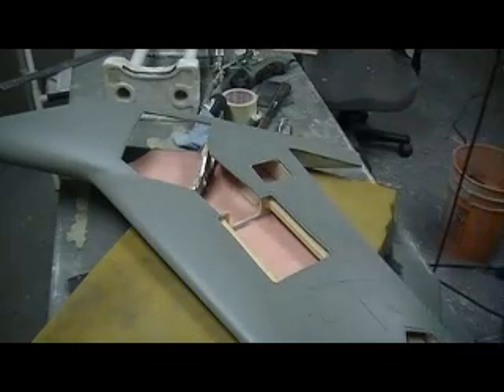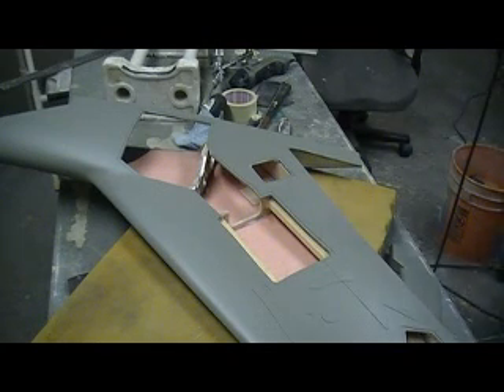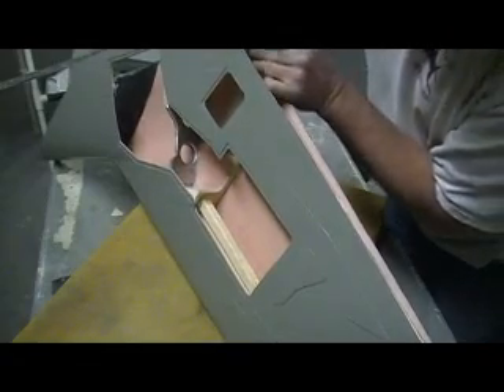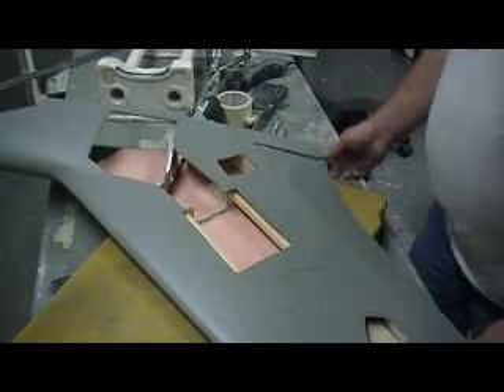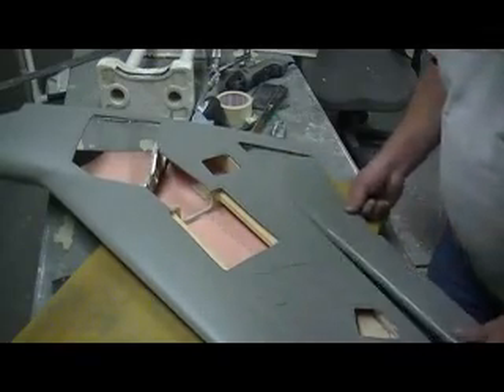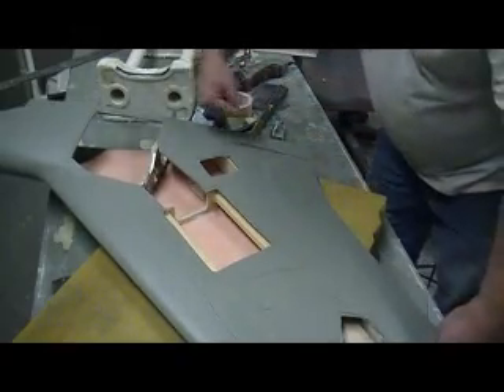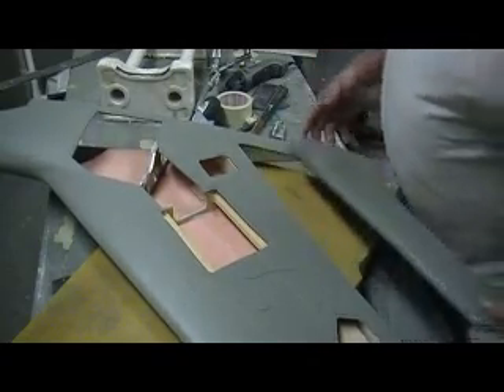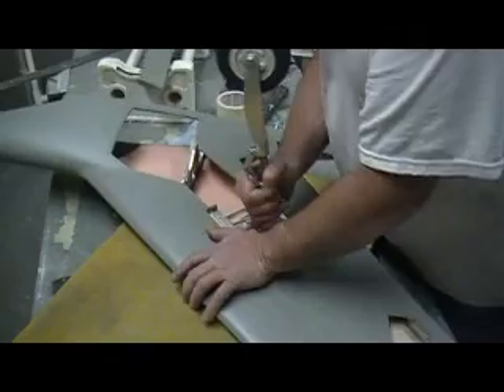how to build a rc jet F-105 thunderchief # 322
gear and flap